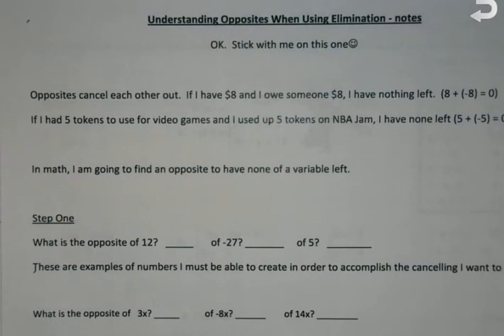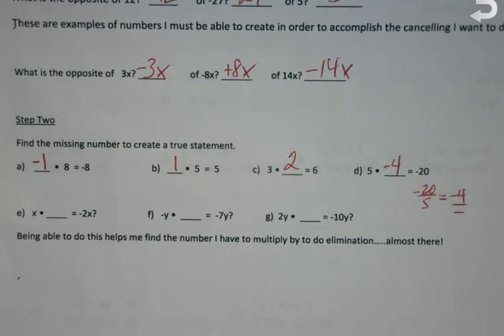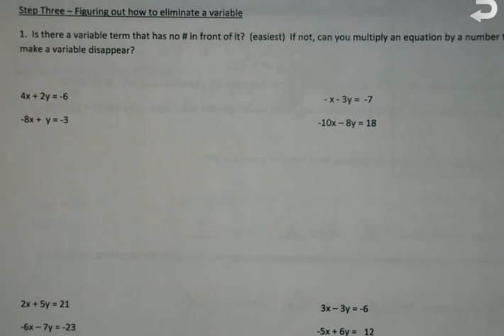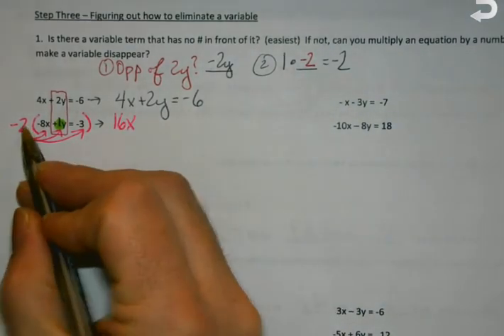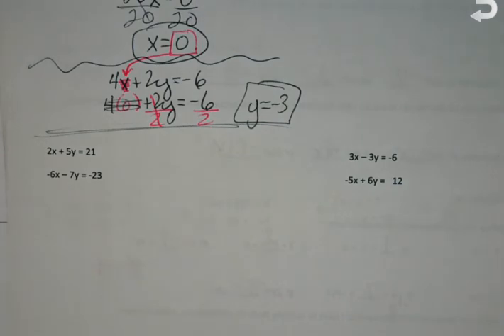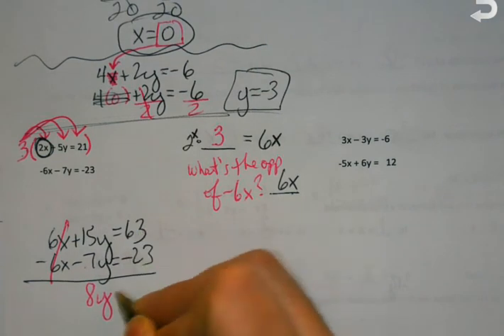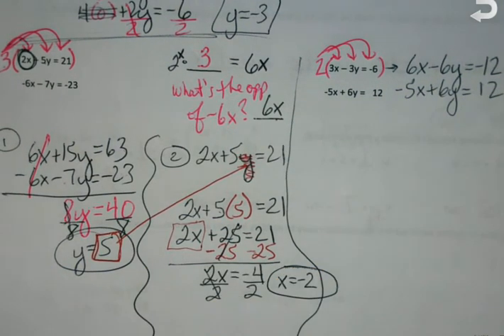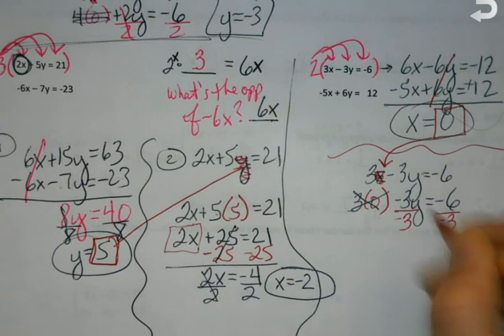Alg 1 - Unit 4 - Understanding Opposites for Elimination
An additional lesson covering the basics for moving from understanding opposites to using them to perform elimination problems using multiplication